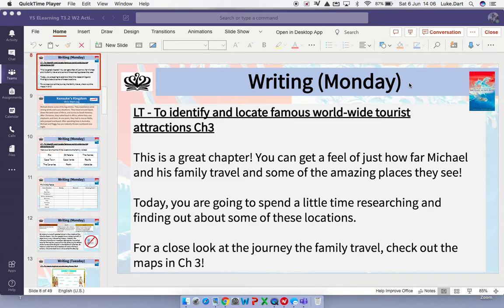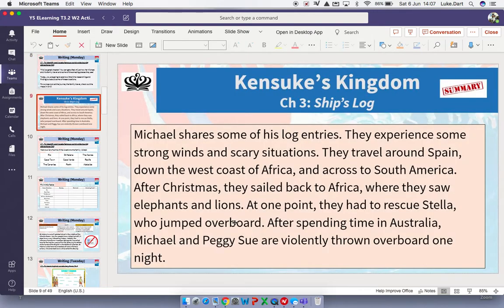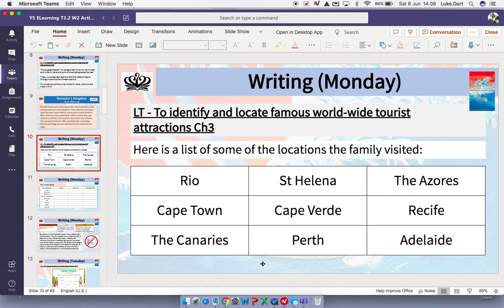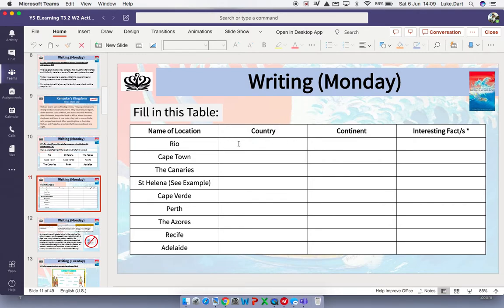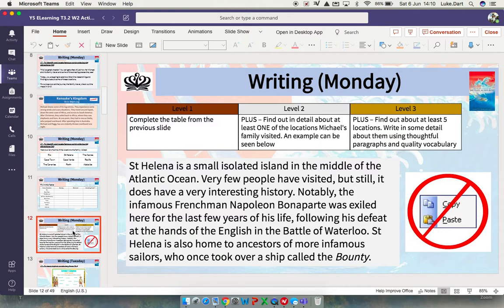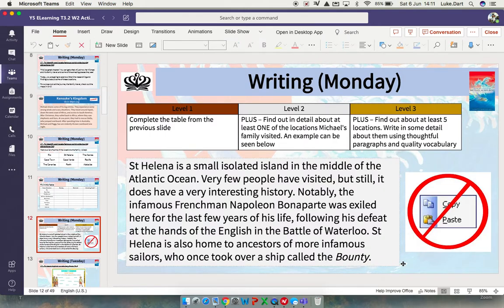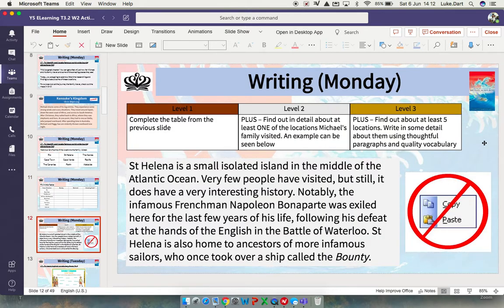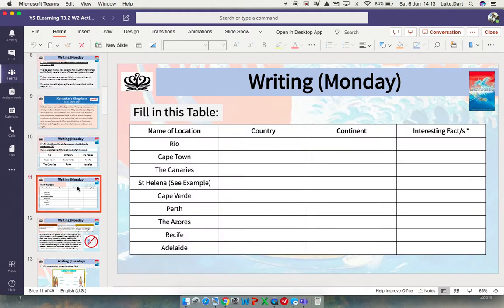ENG T3.2 W2 Lesson 2